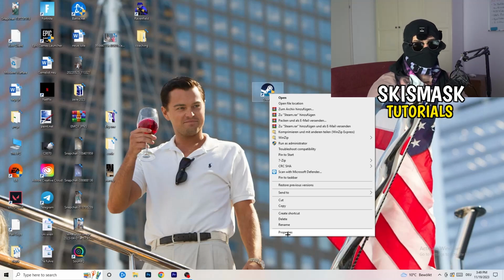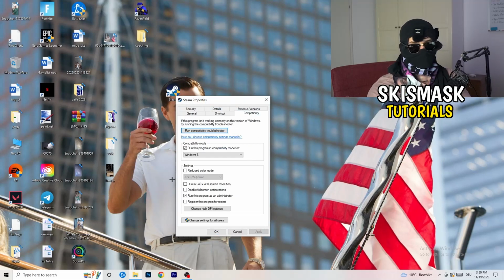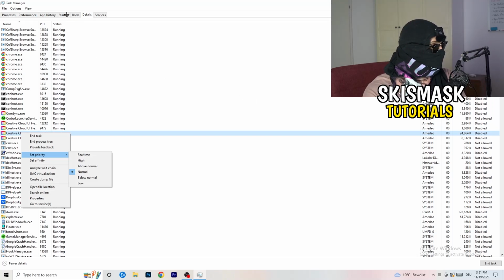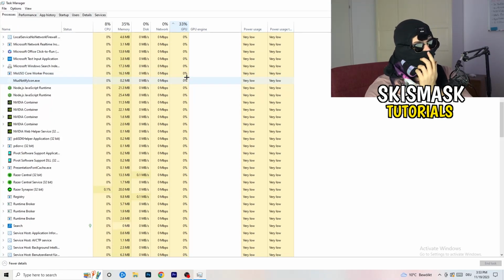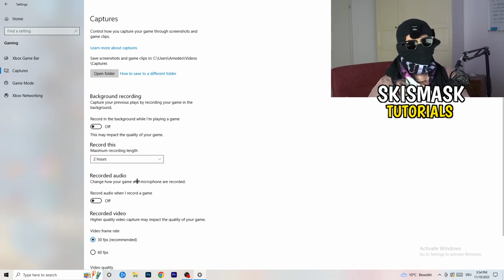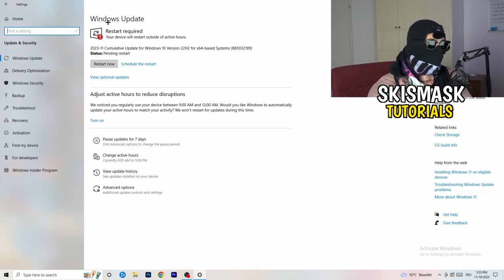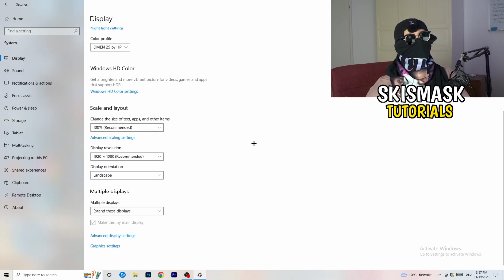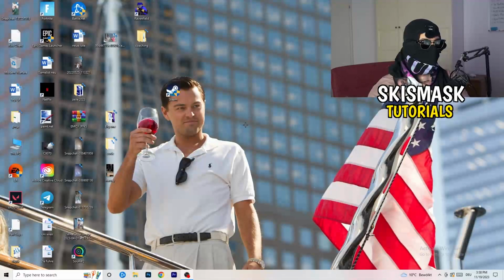How to Fix Not Launching in Phasmophobia (Easy Steps)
How to fix Phasmophobia not launching on pc,
How to fix Phasmophobia not opening on pc,
Phasmophobia pc not launching,
Phasmophobia pc not opening,
Phasmophobia not opening on pc,
Phasmophobia not launching on pc,
Phasmophobia not launching after update,
Phasmophobia not loading pc,
Phasmophobia wont launch pc,
Phasmophobia wont open,
Phasmophobia wont open pc,
Phasmophobia not launching,
Phasmophobia not launching pc,
Phasmophobia won’t launch,
Phasmophobia wont launch,
Phasmophobia not launching Phasmophobia,